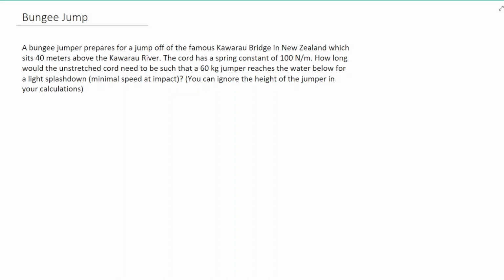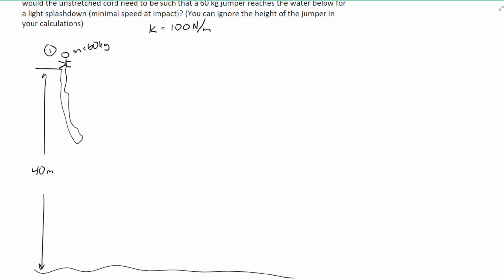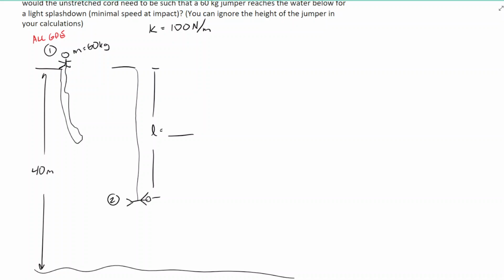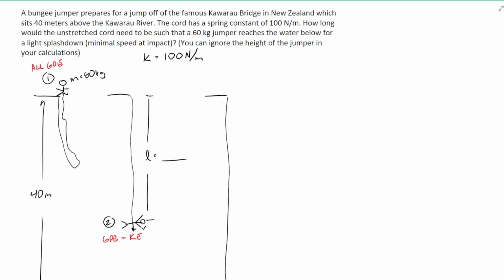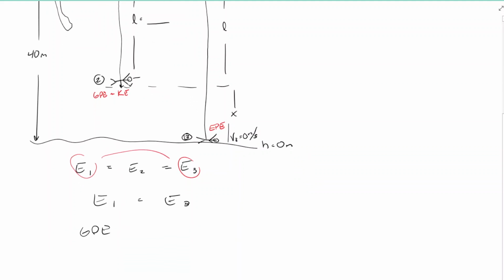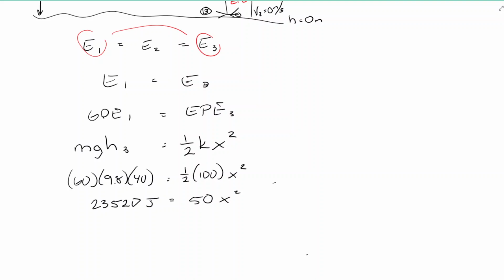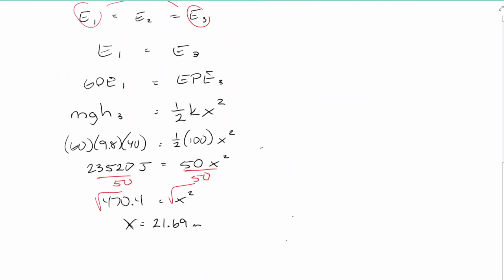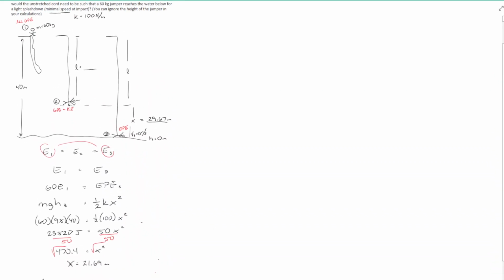Bungee Jump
A bungee jumper prepares for a jump off of the famous Kawarau Bridge in New Zealand which sits 40 meters above the Kawarau River. The cord has a spring constant of 100 N/m. How long would the unstretched cord need to be such that a 60 kg jumper reaches the water below for a light splashdown (minimal speed at impact)? (You can ignore the height of the jumper in your calculations)